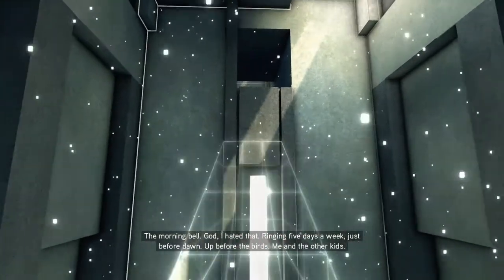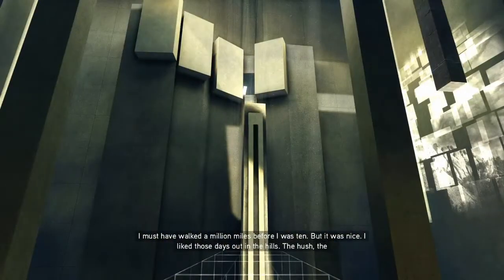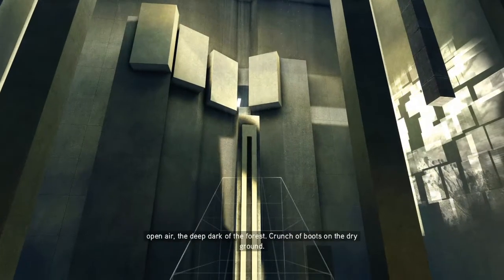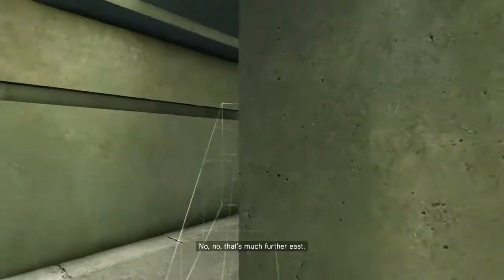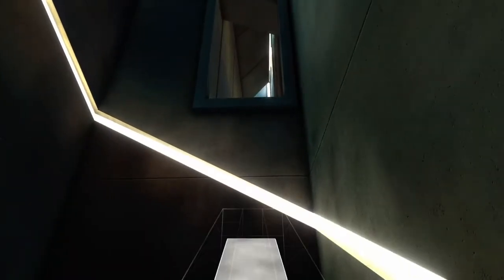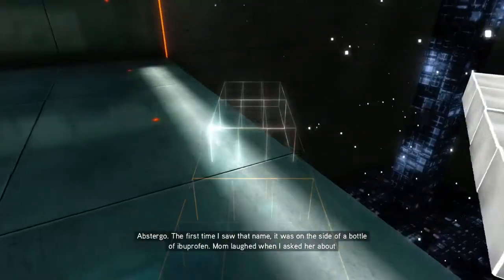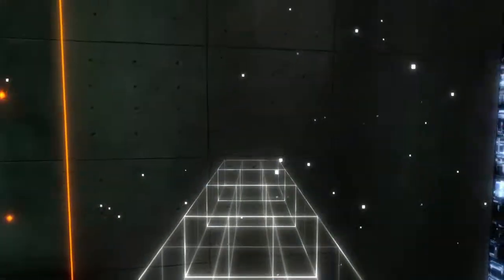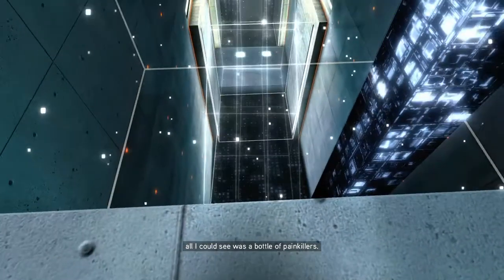Assassin's Creed Revelations 100% Walkthrough Desmond's Journey: Part 2 - Training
Here is part 146 of my 100% Walkthrough for Assassin's Creed Revelations